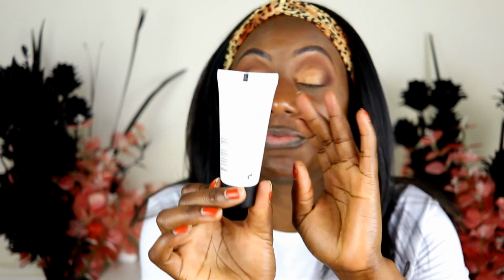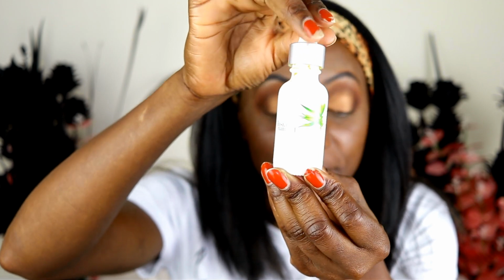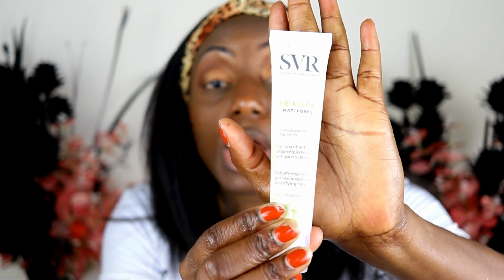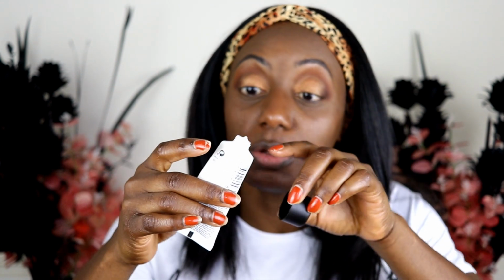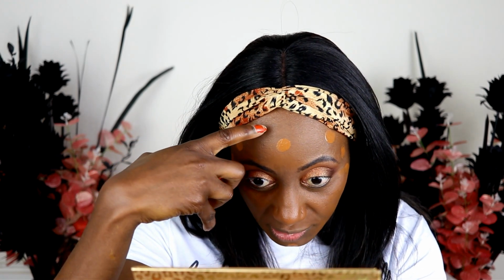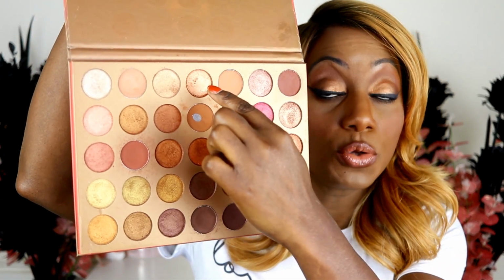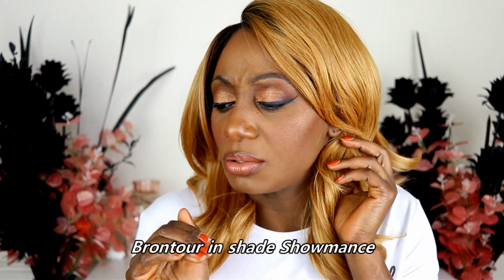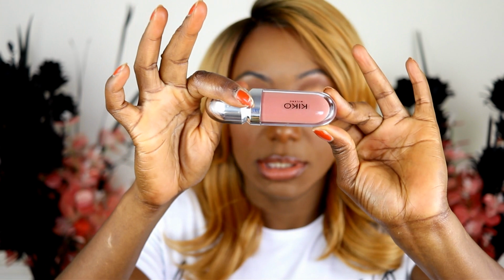New Rimmel Lasting Matte Primer | Oily Skin Review | Wear Test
Rimmel lasting matteprimer#primerweartest

Hi all, so today, i'm reviewing the new Lasting Matte Primer from Rimmel.

The cost is £5.99
Lasting matte primer claims to blur pores and imperfections and keep you shine free for up to 9hrs

*GRAZE Natural Healthy Snacks

* Huda Beauty faux filter 510R/500
* Lancome Teint Idole Ultra shade 10